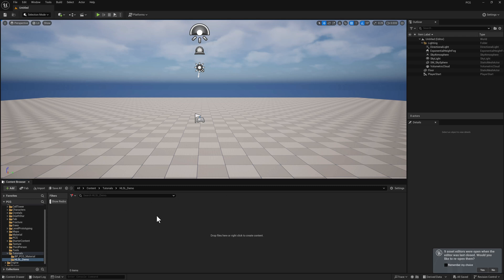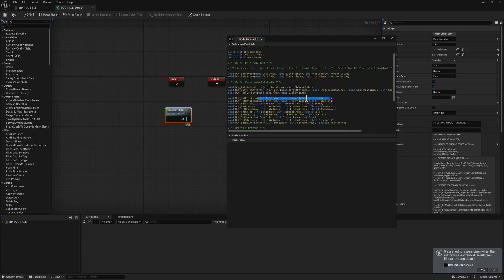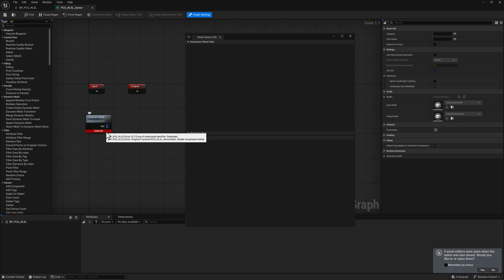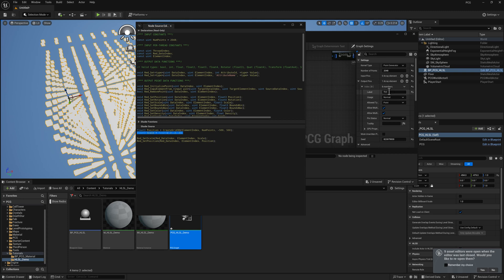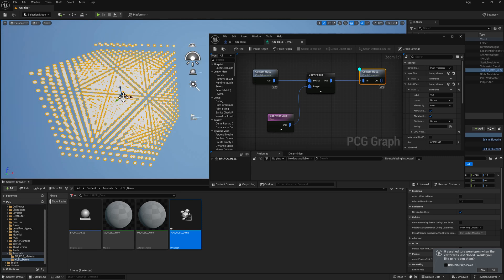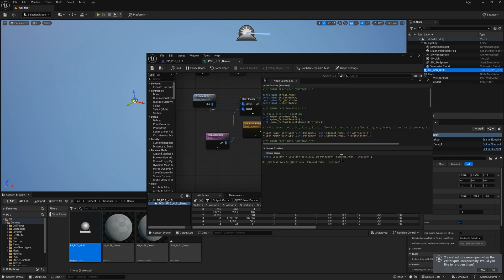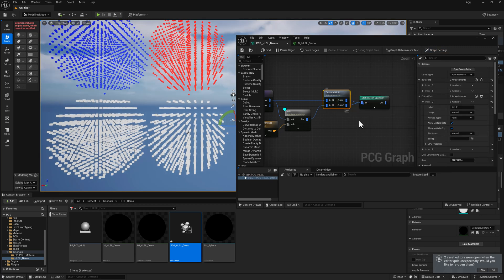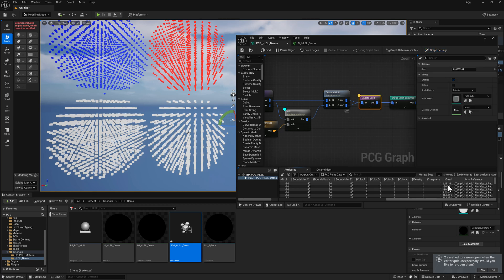Introduction to HLSL for PCG in Unreal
This video covers the basics of using HLSL for PCG in Unreal.  This feature, available in Unreal 5.5, allows users to leverage the extensive library of functionality available in HLSL to generate and modify point data directly within a PCG graph.

You don't need to know HLSL, but familiarity with scripting is helpful. There are a variety of resources available to help you write code and resolve errors.